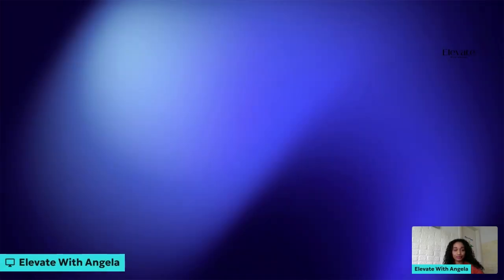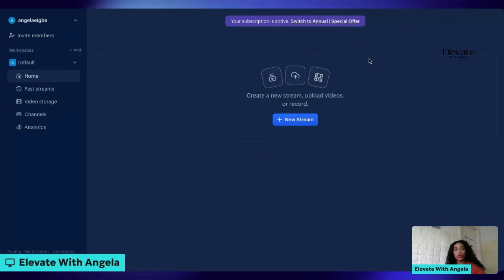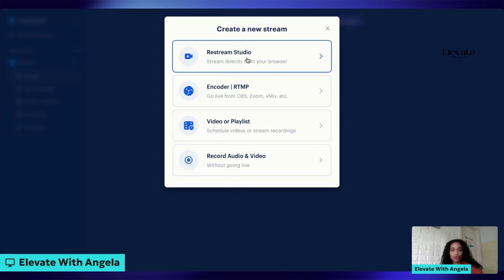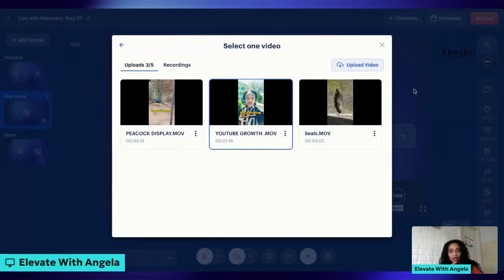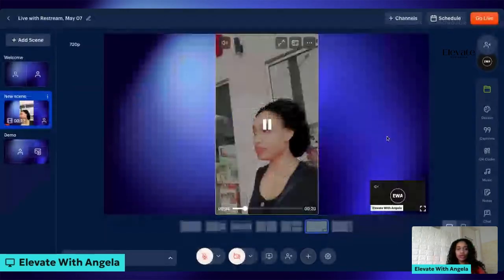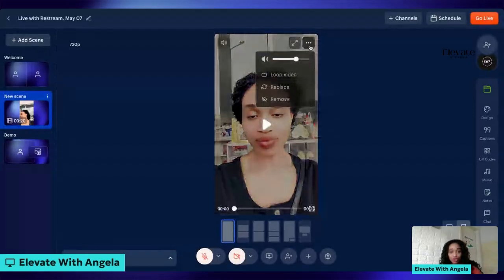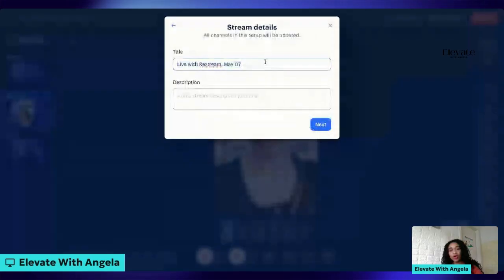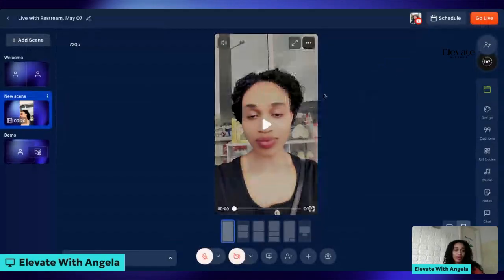How To Restream A Video For Free Using Restream.io ( Step By Step Beginner Tutorial )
Want to stream pre-recorded videos on YouTube without going live? In this beginner-friendly tutorial, I’ll walk you through exactly how to use Restream.io Free Plan to stream your videos step-by-step. You’ll learn how to:

Sign up and create a free Restream.io account

Upload your pre-recorded video

Set your video to loop (so it plays multiple times)

Stream your content automatically without OBS or expensive tools

This is perfect for new YouTubers, small creators, or anyone who wants to grow their watch time and reach without showing up live!

No paid plan needed — this method works with the free version of Restream.io.

If you've been wondering "Can I stream without going live?" or "How do I automate my YouTube streams for free?" — this video is for you!

Learn More About Restream (How To Get Your 1k Subs and 4k Watch Hours using Restream)

🔴 My #1 Tool for Silent Lives & Restreaming – Restream.io 🔴

Want to grow your YouTube channel faster — even with zero subscribers?
I personally use Restream.io to:

✅ Go live using pre-recorded videos
✅ Loop content for hours of streaming

Perfect for silent live streams, watch time boosts, and channel growth!